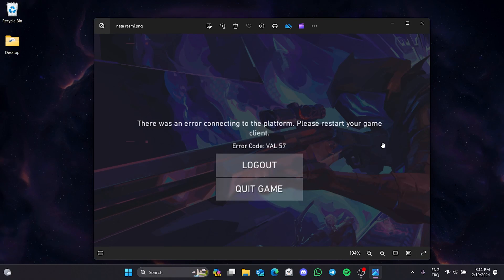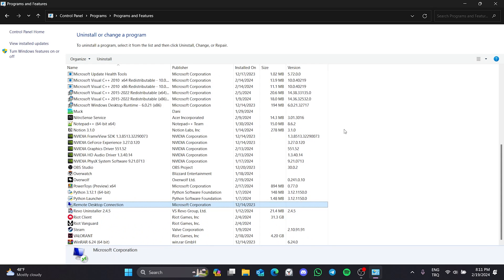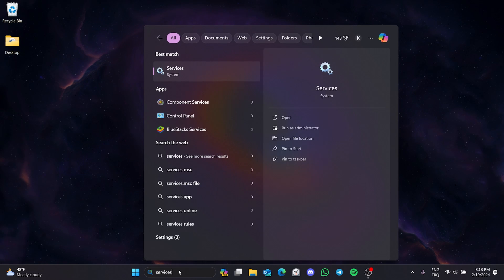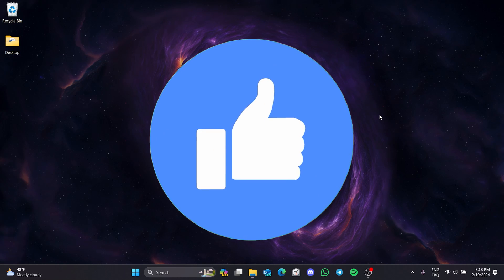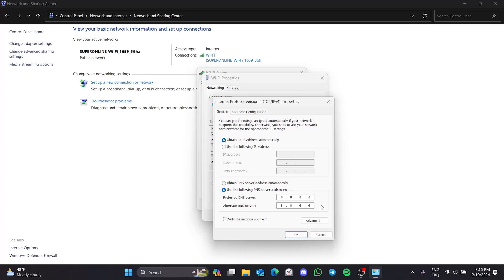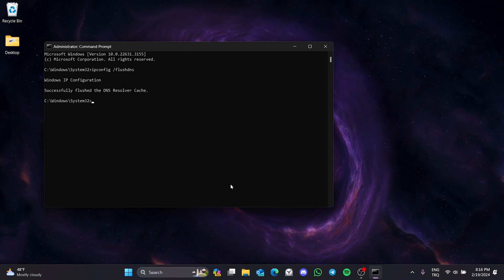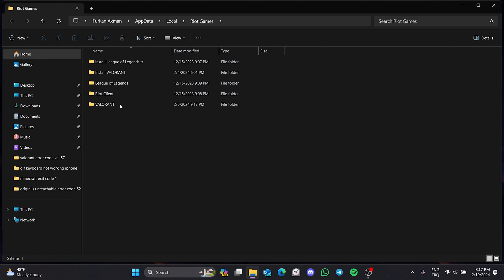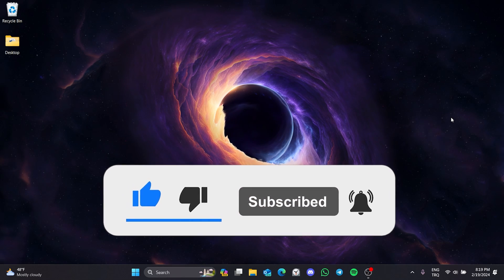VALORANT ERROR CODE VAL 57 [FIXED] | How to Fix Error Code 57 Valorant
Here's how to fix valorant error code val 57. This error is searched as valorant error code val 57 and valorant error code val 57 fix. And in this video I showed you how you can fix this error code in 5 minutes only.

Cmd codes:
ipconfig /flushdns

Video Parts:
00:00 Info&Intro
00:17 1. Step
00:26 Delete Vanguard&Reinstall it
01:18 Set Vanguard's service to run automatically
01:49 Restart computer
02:10 Change DNS
03:07 Reset internet&Clean Valorant's cache files
04:31 Delete&Reinstall Valorant
04:43 Ending&Outro